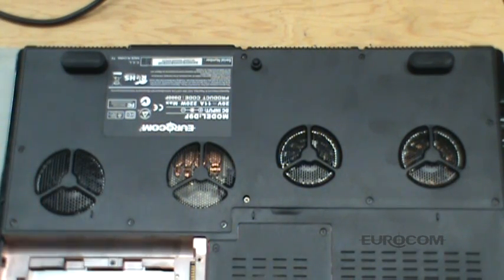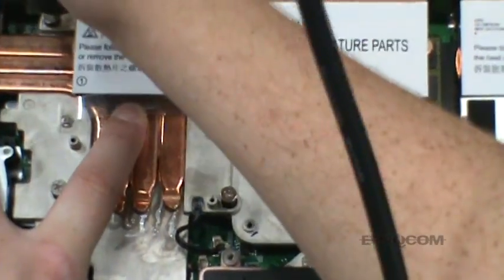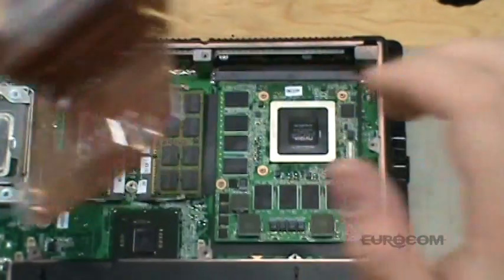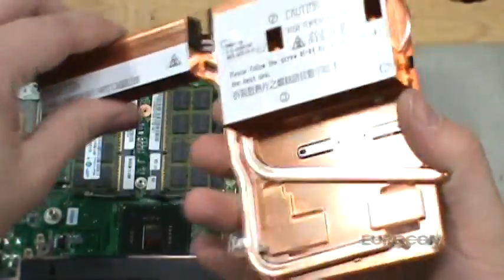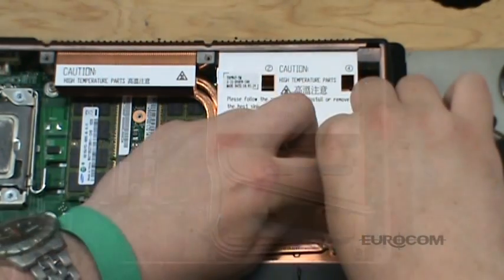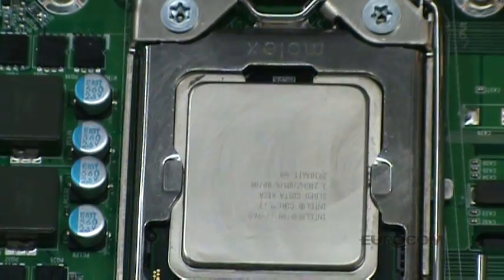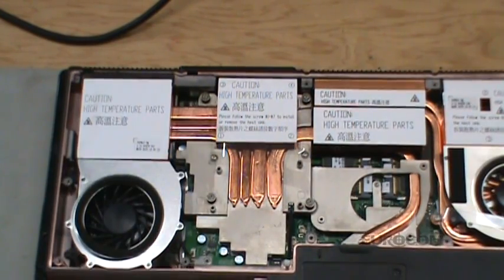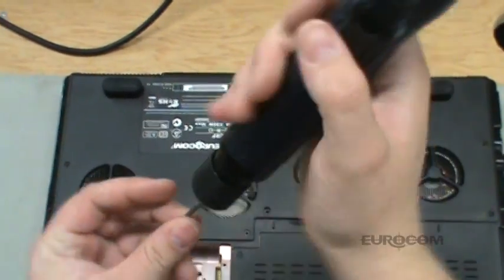Eurocom NVIDIA GTX480M Installation